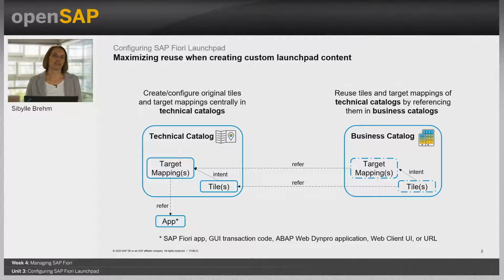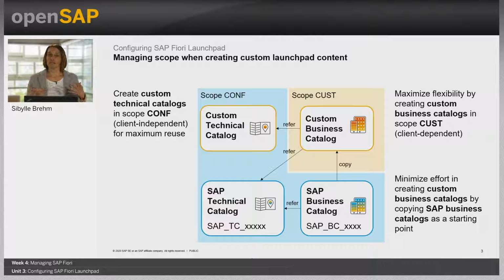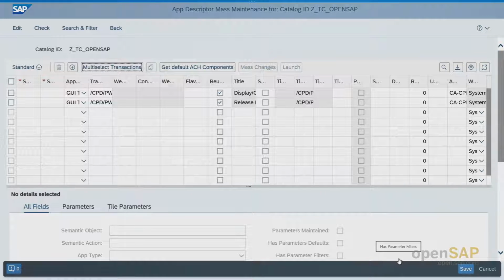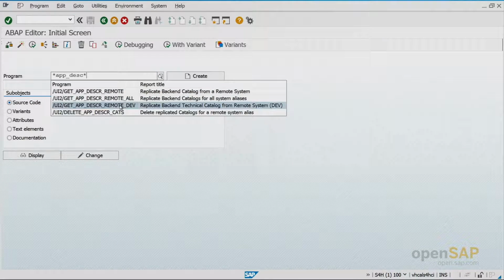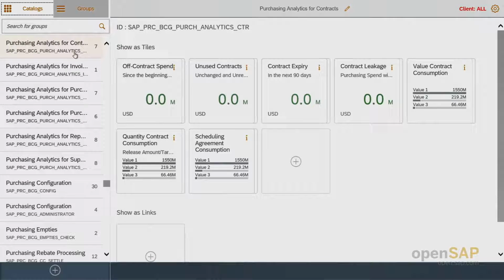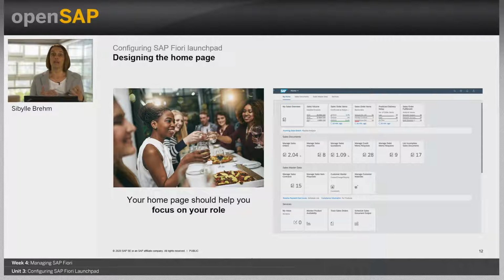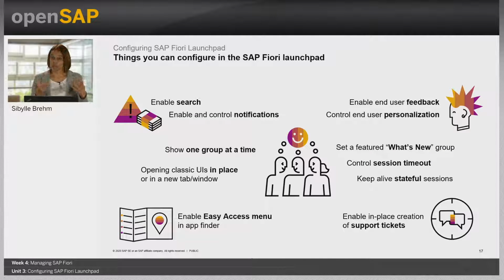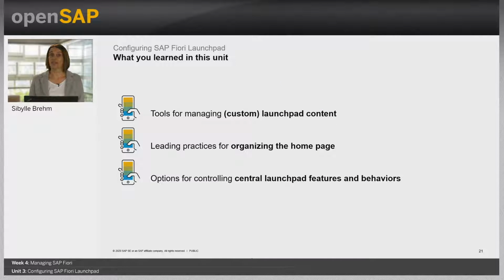Parte 4 - Unidade 3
Configurando o SAP Fiori Launchpad
Dicas + cursos: